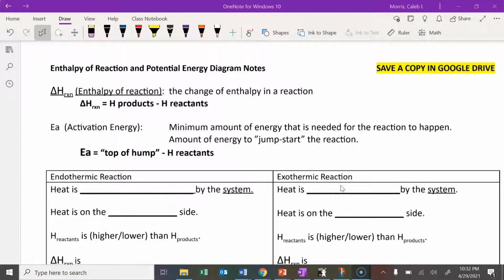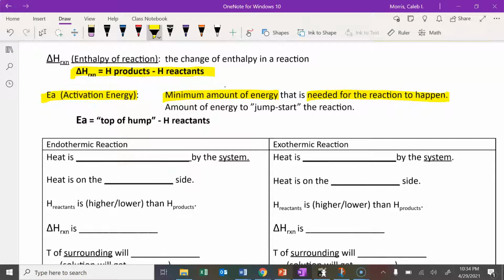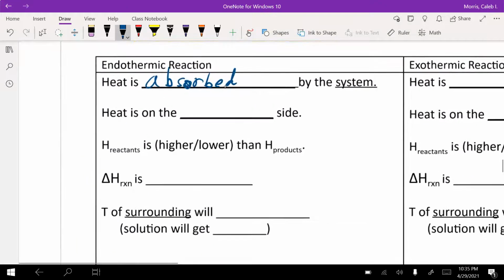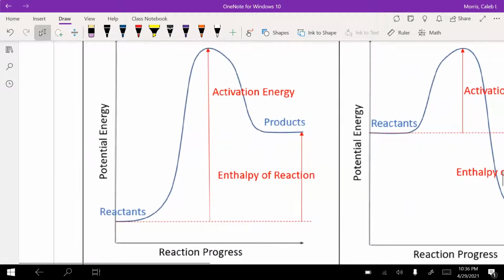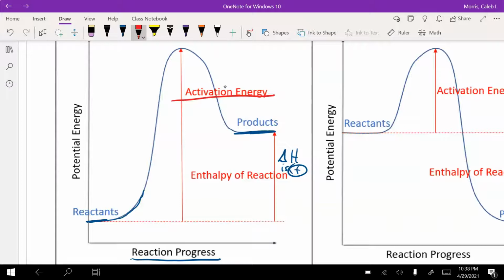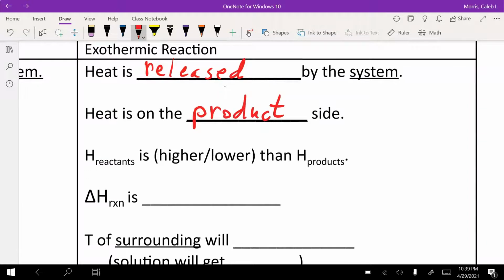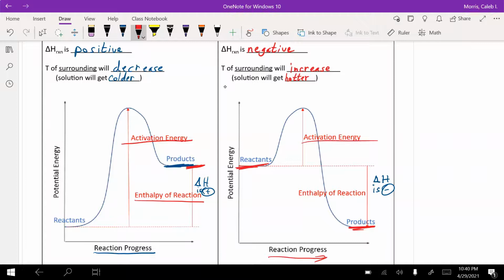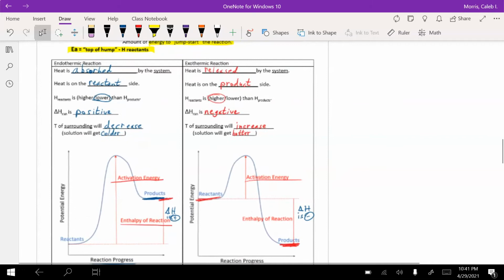Potential Energy Diagrams Notes